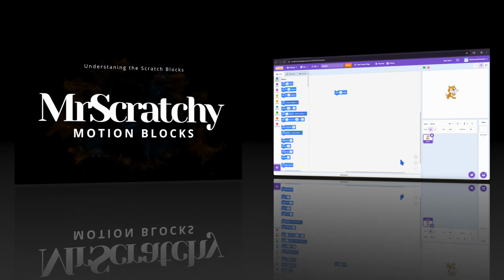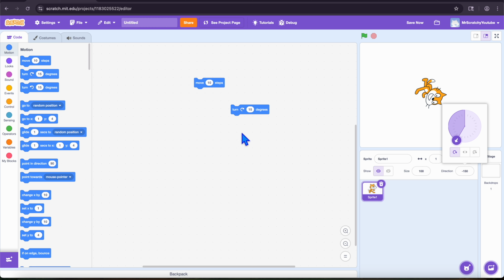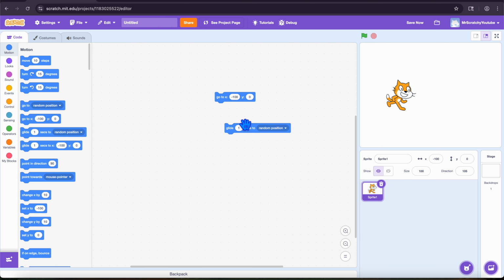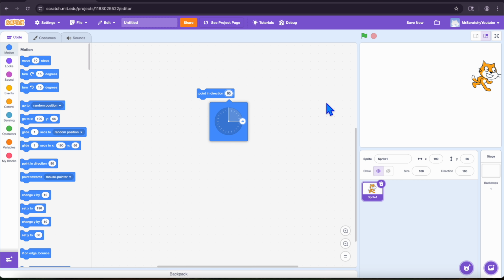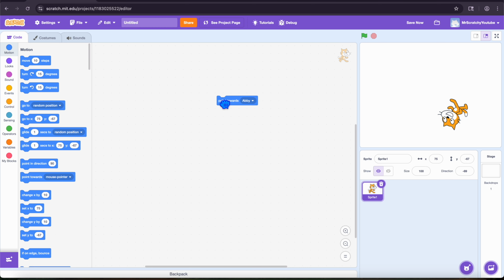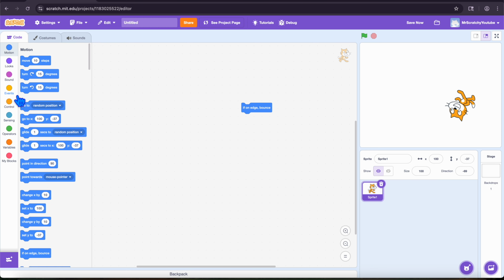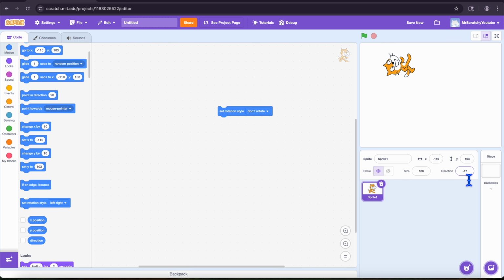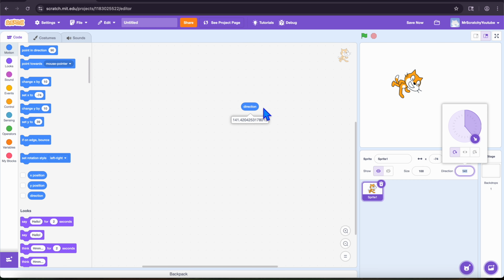Motions Blocks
This video goes over all of the motion blocks in Scratch and how they work.